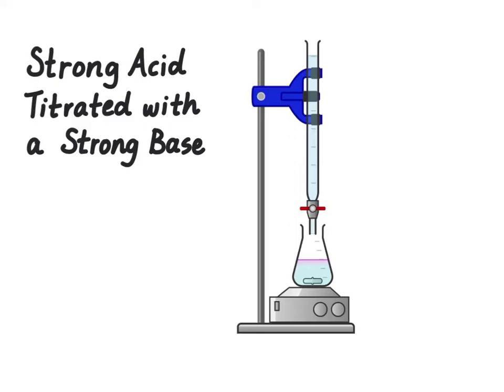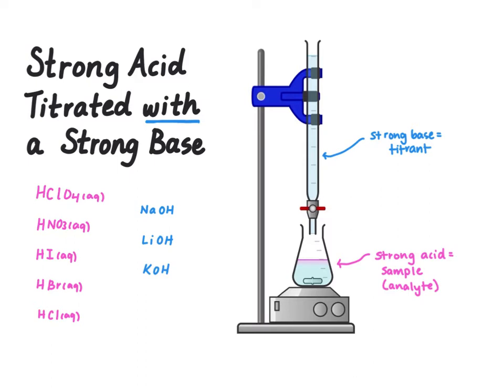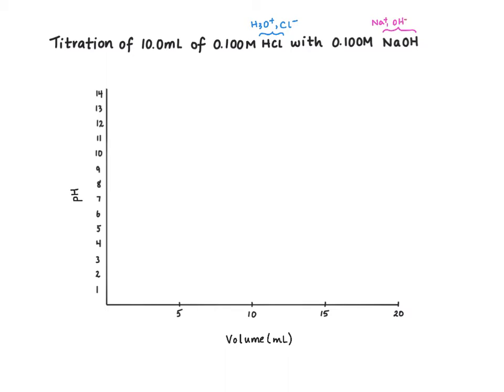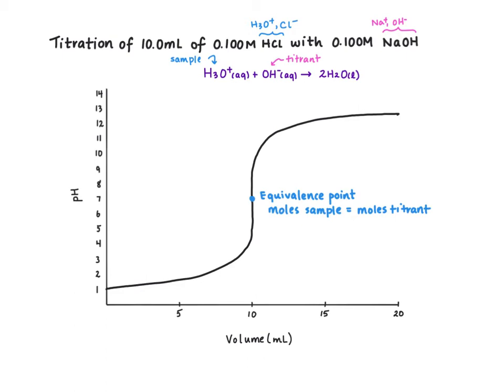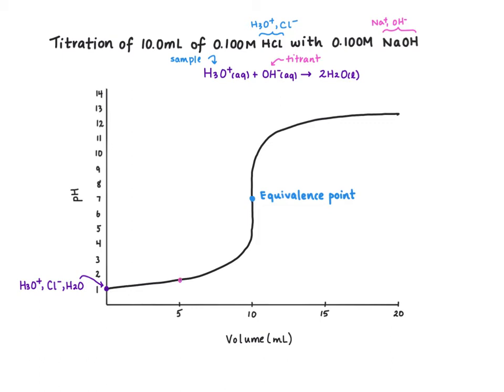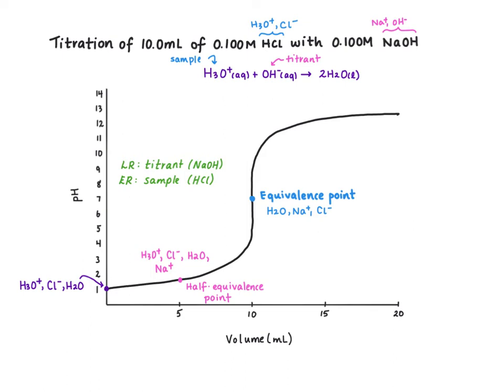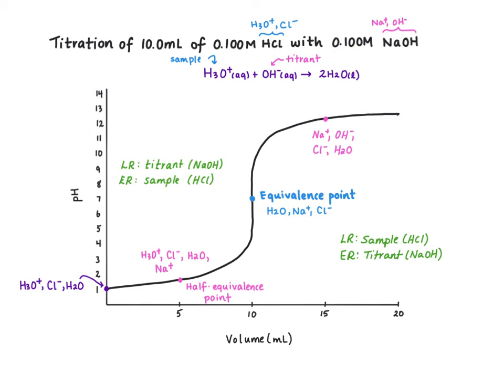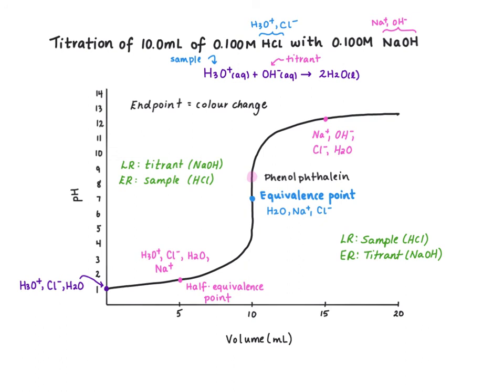Titration Curve - Strong Acid Titrated with Strong Base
In this video, 10.0 mL of 0.100 mol/L HCl titrated with 0.100 mol/L NaOH is produced and analyzed.